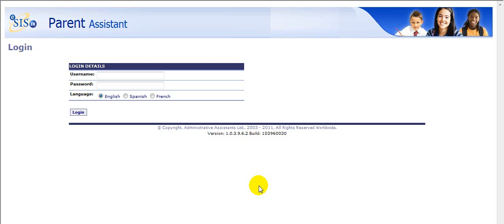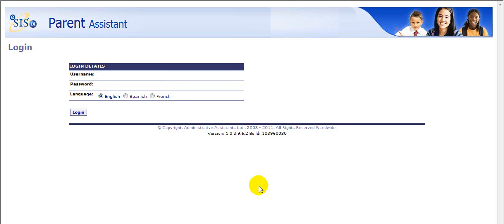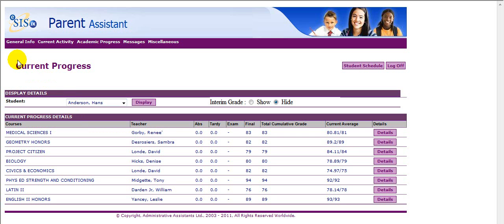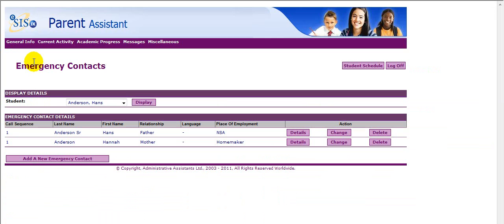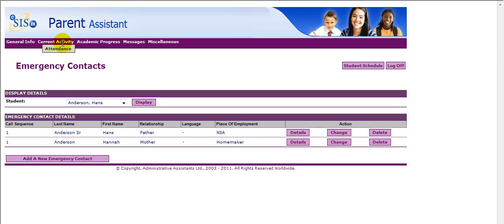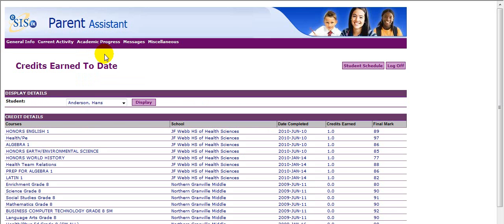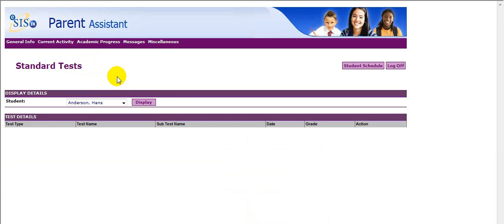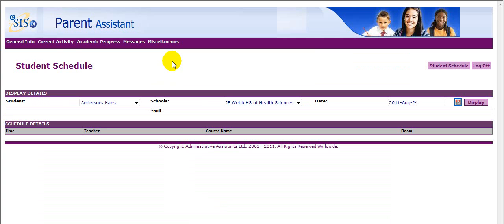Navigating the Parent Assistant Module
This video from the NC Department of Public Instruction will show parents how to use the Parent Assistant Module. If you still have questions after watching this video please contact your school's NC WISE Data Manager or visit the following